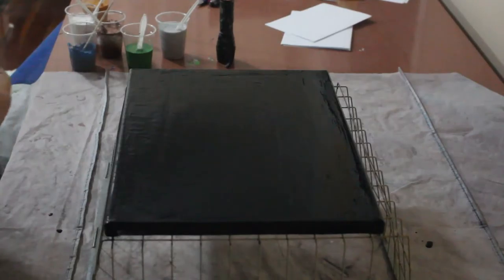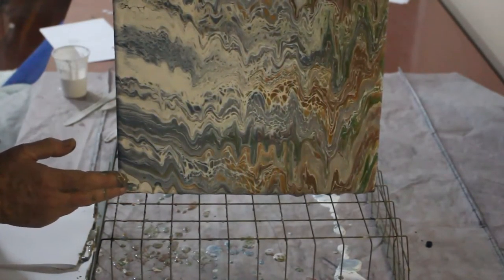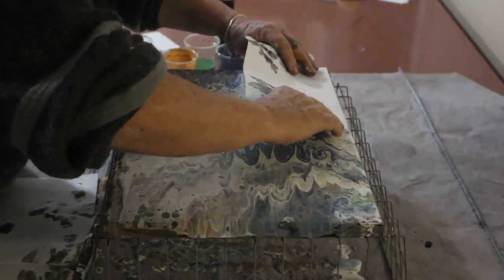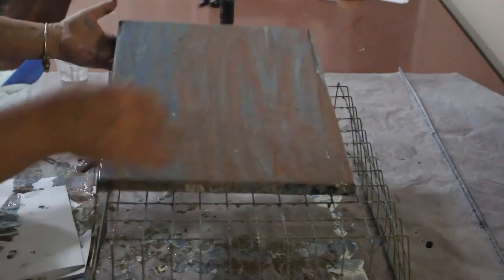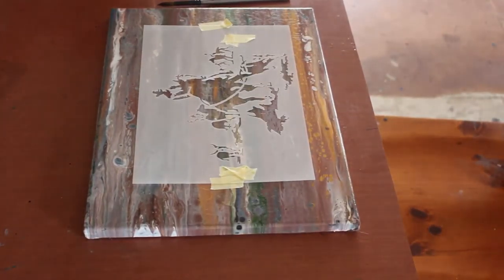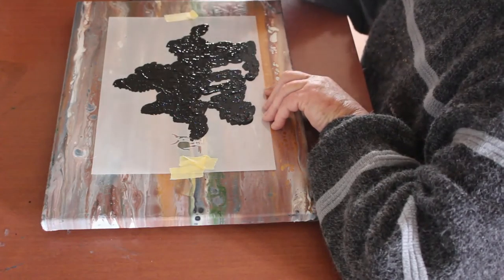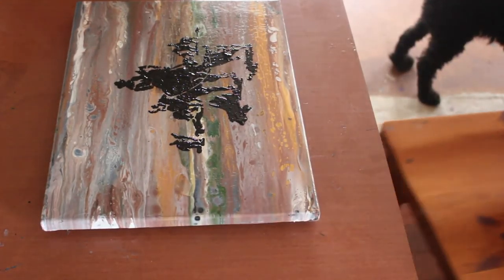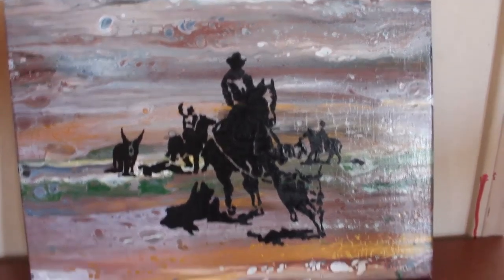Cowboy Stencil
Cowboy Stencil…By Kathie Ryan
Please give this video the thumbs up……Your thumbs up are greatly appreciated!
Part of the fun is knowing when you have done a painting that it will make the perfect background for something you have been thinking about. I had an idea for this painting and as it turned out perfect for my idea, I was very happy. I had decided to put a stencil over the painting. The fact that I did not have the stencil yet was secondary. I think in all, this is a really nice painting, and my stencil really adds to this painting.

Pouring medium;
1 Litre PVA glue….400 mils water and 350 mils Floetrol… mixed well…. THAT IS….34 oz PVA… 13 ½ oz water and 12 oz Floetrol…. Keep it in a sealed bottle or jar it will last a long time.
Silicone;
I usually use OGX coconut milk, hair product (dimethicone) to paint colors. 1 drop per 1- 2 ounces (57 grams) of paint stir not too much for larger cells, more for smaller cells. If this is unavailable, I will use any other product that has dimethicone, as this is the chemical which creates the magic.

Splash Acrylic… White, Black
Mont Marte…Gold, three shades of Brown, which I mixed myself. Yellow Ochre, Forest Green, Yellow. Orange
There is NO silicone in either colour.

Nikon Coolpic P900. DSLR Camera.
Camera Tripod.  Manfroto.128 RC.